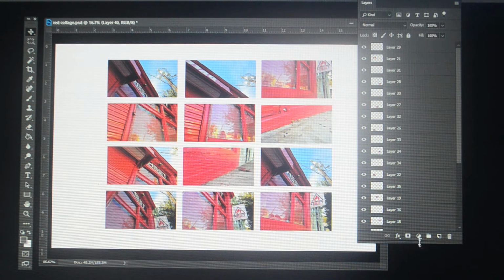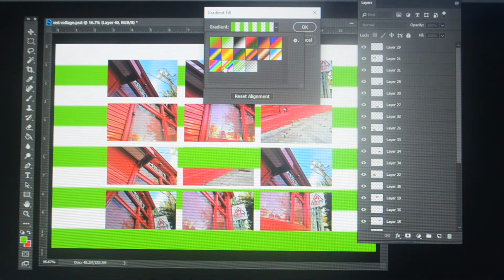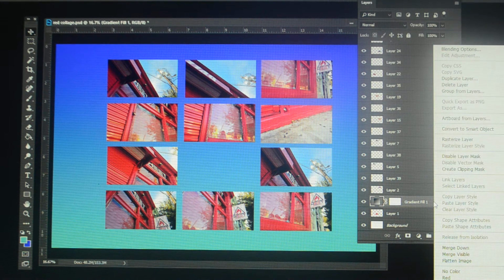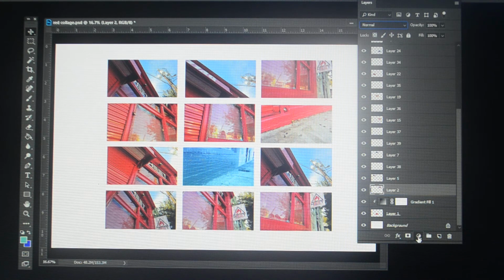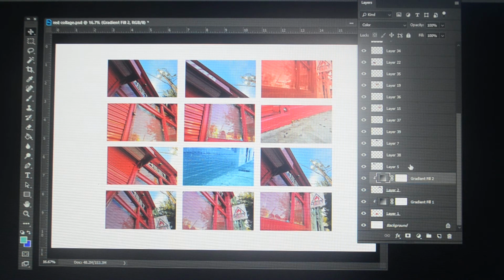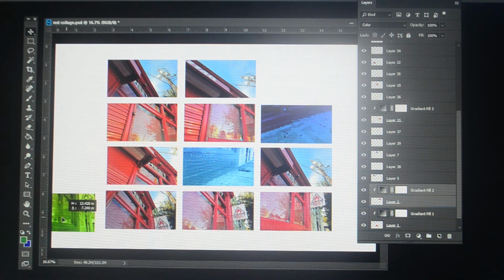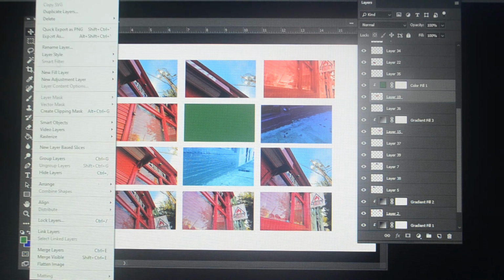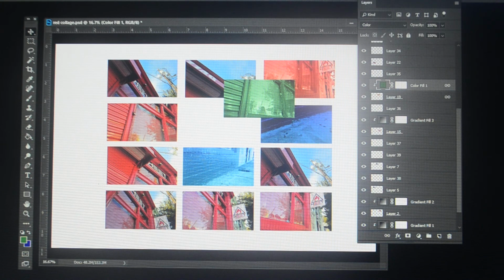DMPT 1010 - 4.0 - Project 04 - Part I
How to use fill/adjustment layers in your collages